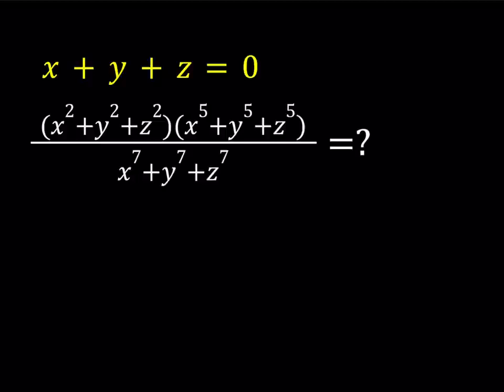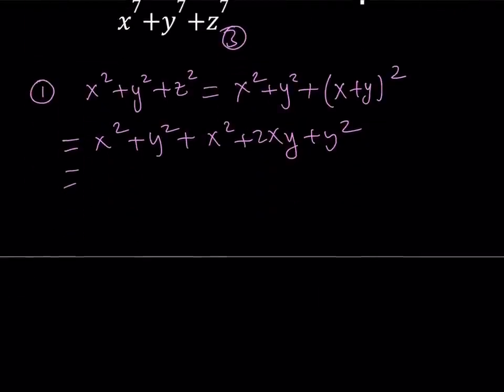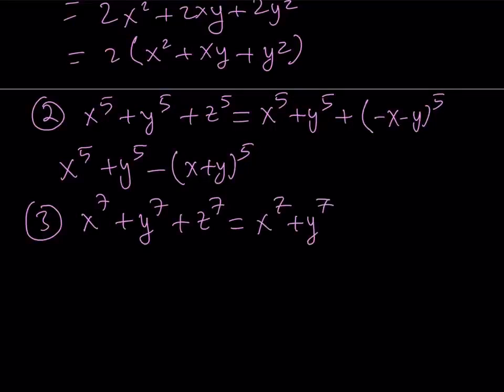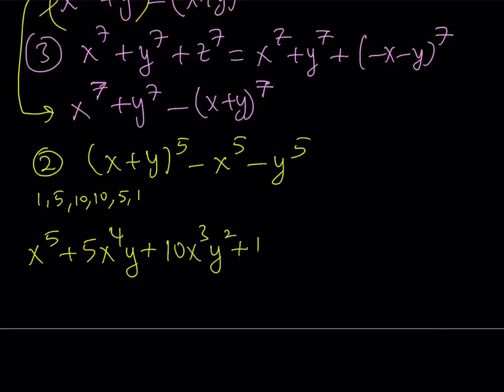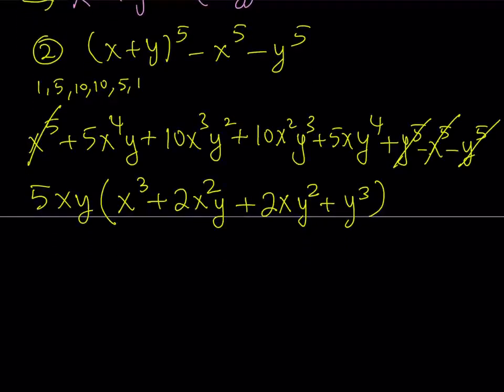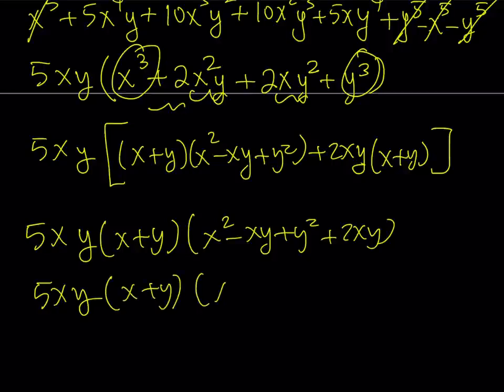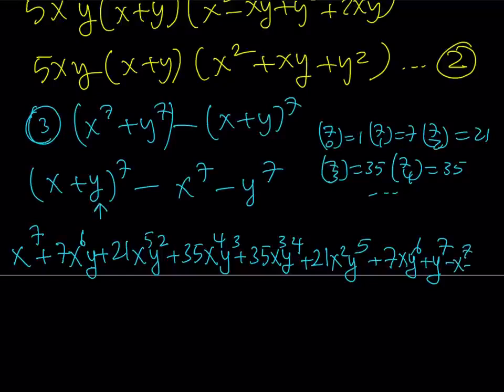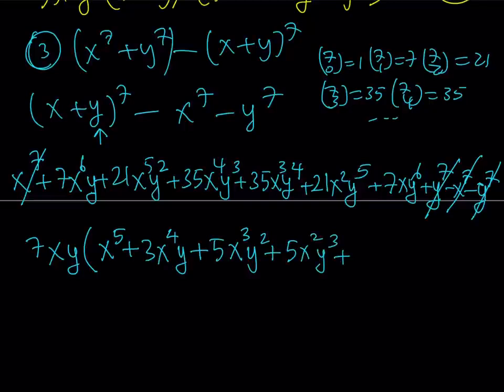I Evaluated An Algebraic Expression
If you need to post a picture of your solution or idea:
An Infinite Sum with Triangular Numbers